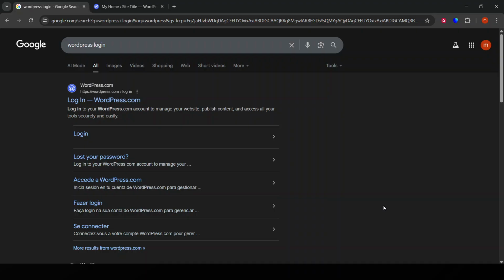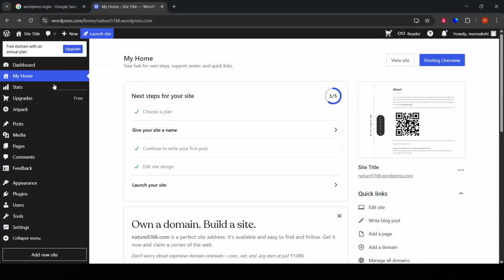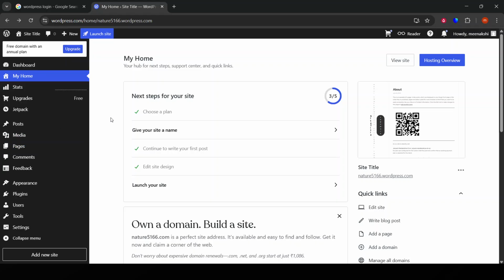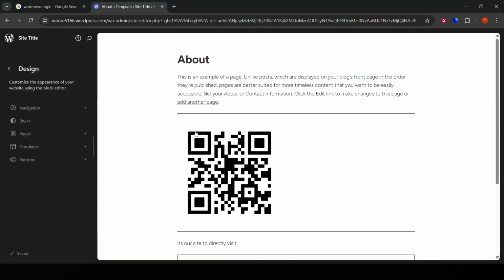How to Change the Read More Text in Wordpress 2026 (Step By Step)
Learn How to Change the Read More Text in Wordpress in this video.

In This Video, We'll Show You 👇
Wordpress Read More Text
Wordpress Read More Button
Change Read More Text Wordpress
Customize Read More Text Wordpress
Edit Read More Text Wordpress
Read More Text Wordpress Tutorial
Wordpress Read More Link
Wordpress Excerpt Customization
Wordpress Excerpt Settings
Wordpress Excerpt Change
Wordpress Excerpt
Wordpress Tutorial
Wordpress Tips
Wordpress
Wordpress Blog
Wordpress Website
Wordpress Seo